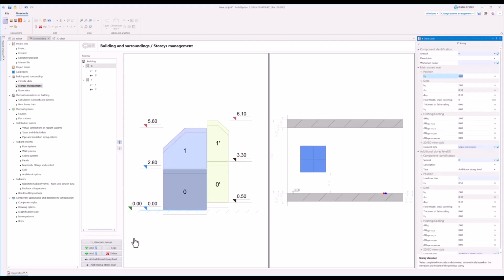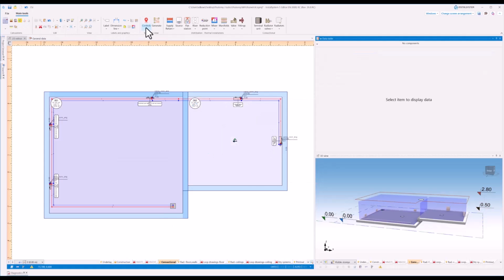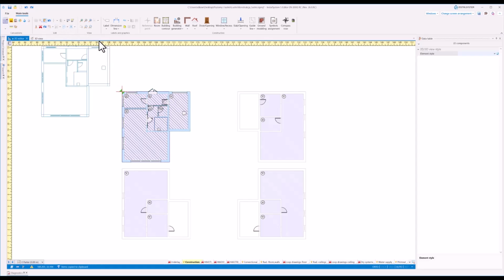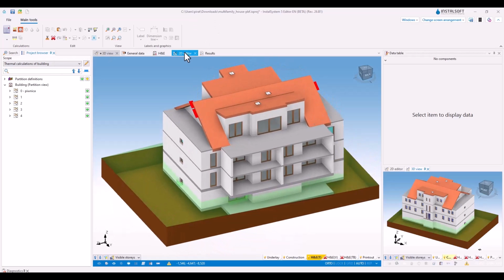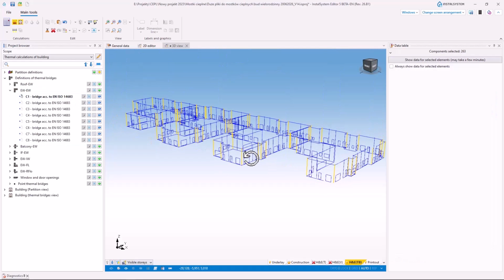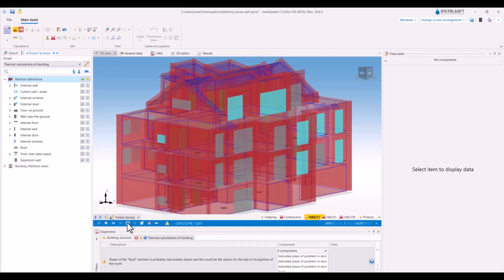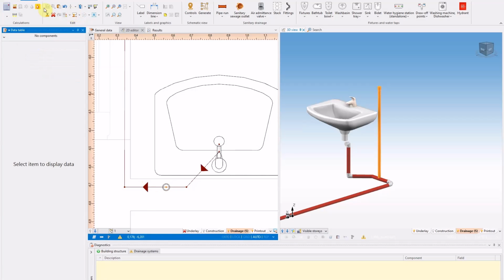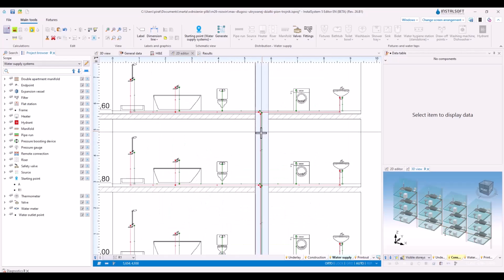InstalSystem 5 - Novelties in release 26.0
This video presents most important novelties released with 26.0 publication.